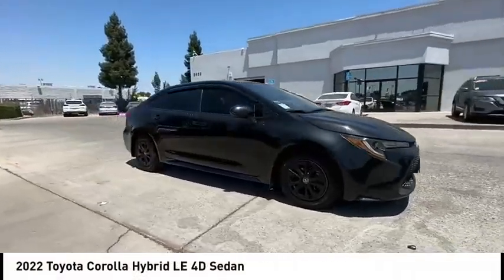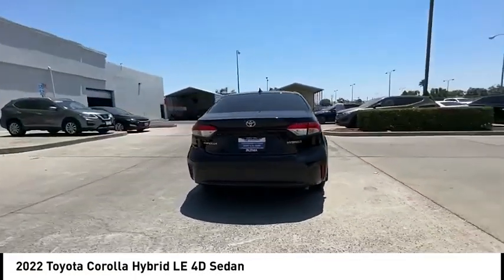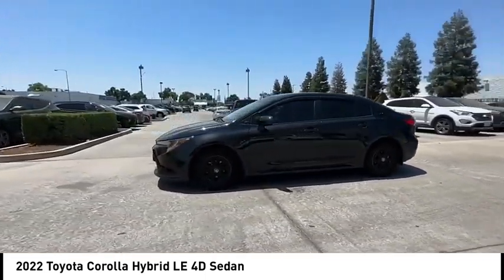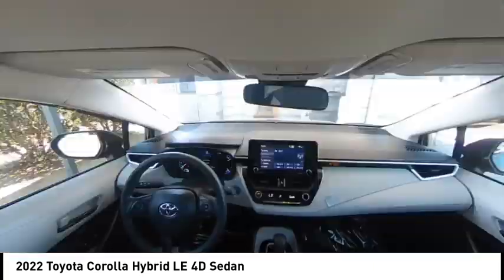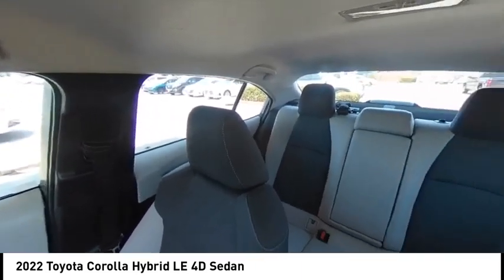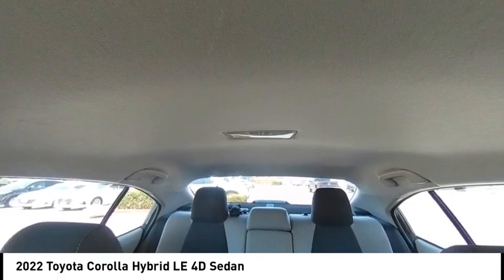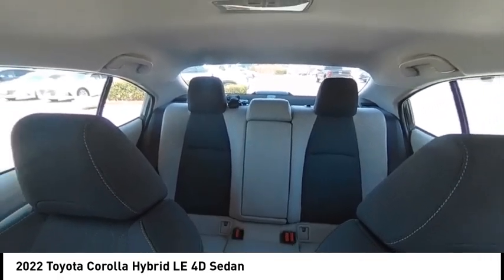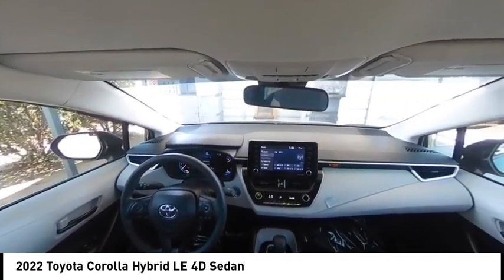2022 Toyota Corolla Hybrid VIN NJ045287P Used FRESNO HYUNDAI LITHIA VISALIA MADERA CLOVIS REEDLEY D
2022 Toyota Corolla Hybrid LE 4D Sedan - Stock#: NJ045287P - VIN#: JTDEAMDE3NJ045287

Check out this 2022 Toyota Corolla Hybrid.   Hyundai of Fresno is pleased to present for sale this 2022 Toyota Corolla Hybrid LE as part of our hand-selected pre-owned lineup. This vehicle is finished in the Black Sand Pearl exterior paint and Light Gray.brbr. CARFAX One-Owner. Clean CARFAX. 53/52 City/Highway MPG 1.8L DOHC 16V VVT CVT FWD Multi Point Safety and Mechanical Inspection Performed By Certified Technician, New Filters, Fresh Oil Change, Detailed Interior and Exterior for Delivery. Contact the dealership today.